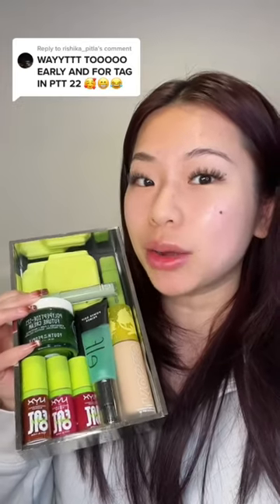GREEN Packaging Makeup Challenge🍀